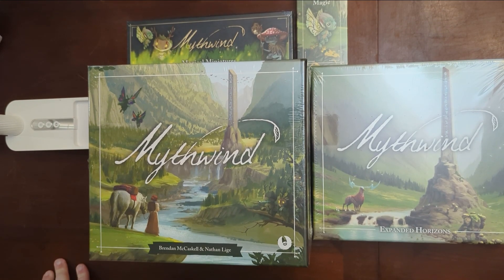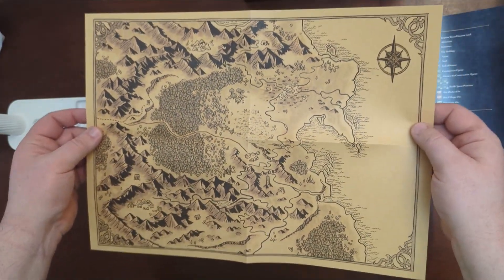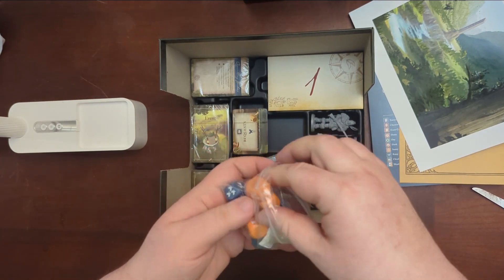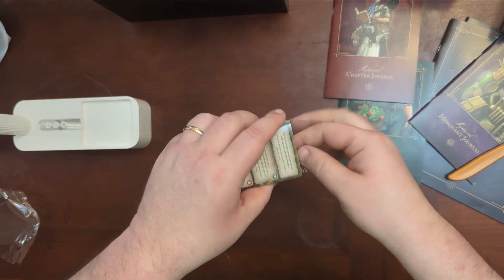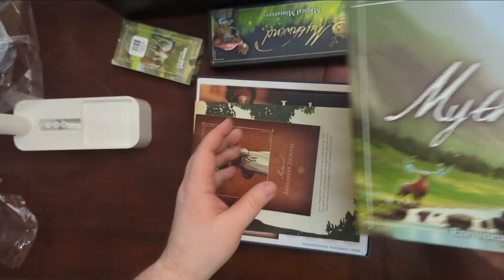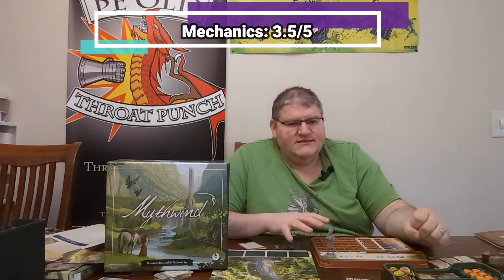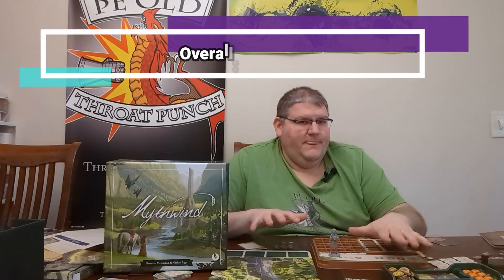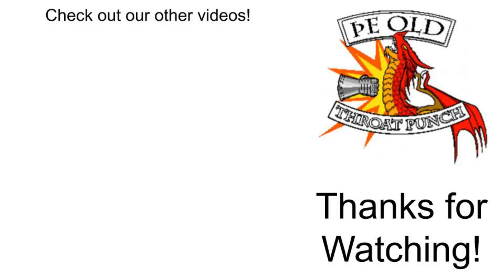Ring Side Report-RPG Unboxing and Review of Mythwind